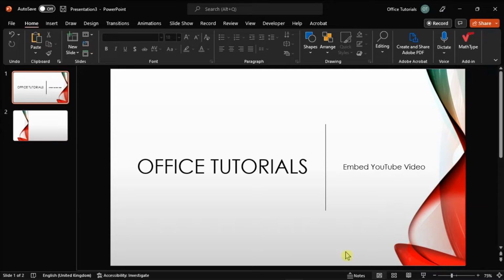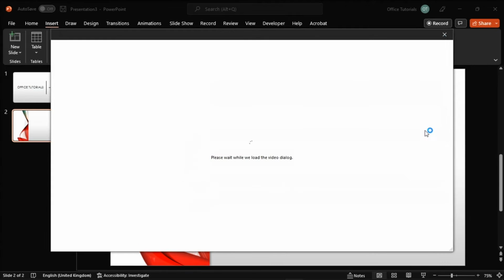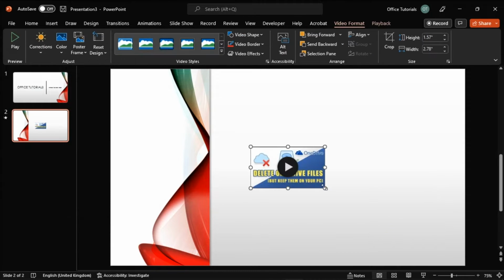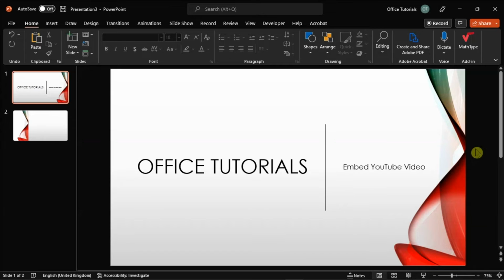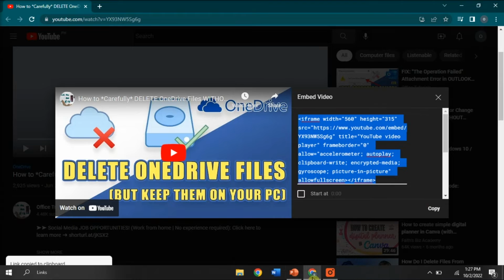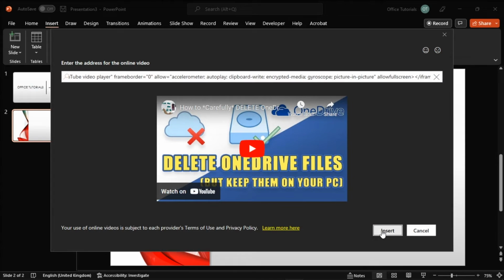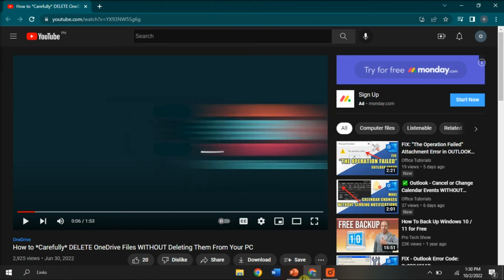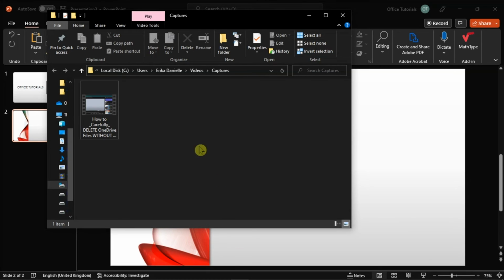How to Embed a YouTube Video into a PowerPoint Slide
In this tutorial, you'll learn how to embed a YouTube video into your PowerPoint slides.  There are technically 2 ways to do this, a one work-around if you are unable to get one of the first 2 methods to work for some reason.